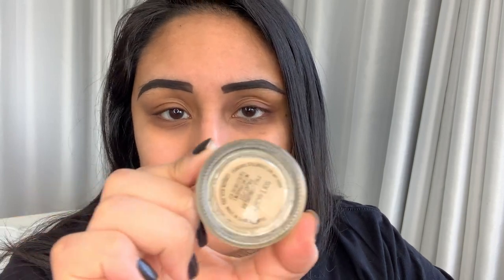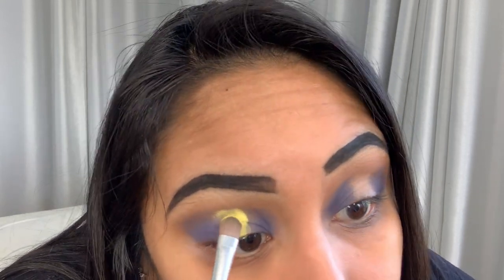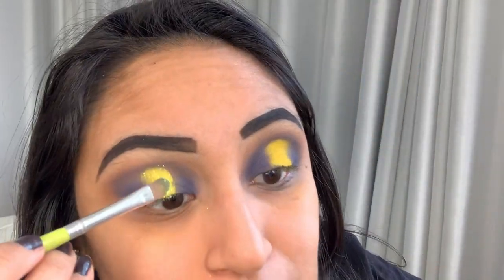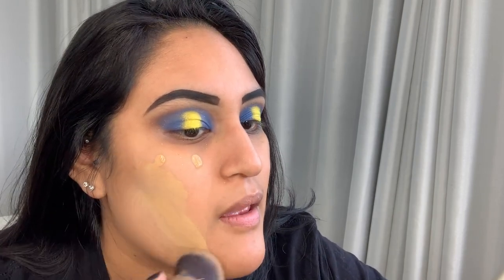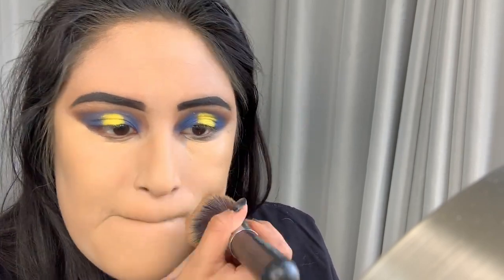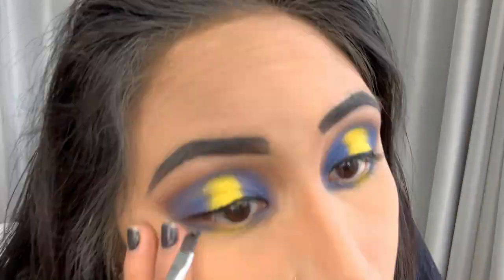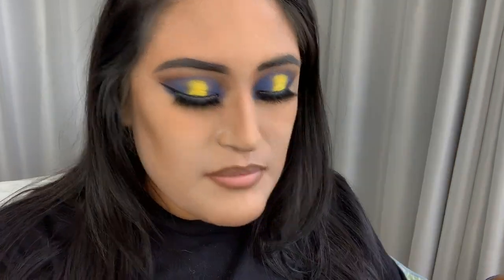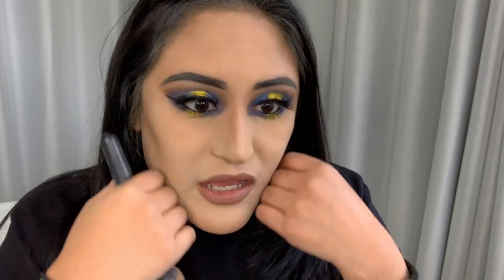Rams Inspired NFL Makeup Look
Hi! I have another football inspired look! just in time for football season. unfortunately a year late. But go rams this year! I'll always be a Steelers fan, but the Rams did well! Football has been so weird this season, I can tell it will probably just get weirder =\ Enjoy! I'll list my products below! No check ins as I got suer drunk last night spoiler, Patriots won. =[

# football

Products mentioned:
MAC Paint Pot- Soft Ochre
KVD brush #40
Vera Mona Color Switch
Morphe Flat brush
KVD Super Brow- Daffodil
Sugar Pill - Hi Viz Loose Pigment/glitter
Mac Fix Plus
Dex- Blue Loose Pigment
Marc Jacobs Remarcable 54 Honey Medium
Morphe M439 Brush
Tarte Shape Tape - 35N
Morphe Highlight and Contour Sponge
Laura Mercier- Universal Setting Powder
ELF- Face Brush
Benefit- Hoola bronzer
Sephora Angled Face Brush
KVD Angled Eye Shadow Brush
It Angled liner Brush
Inglot 77 Gel Liner
Duraline Drops
KVD Inkwell Liner
Bdellium Tools
Melt Neon Yellow
Buxom Mascara
Lilly Lashes- Miami
Velous Last Glue
MAC Cork Lip Liner
Urban Decay 1993 Comfort Matte Lipstick
MorphexBretman Rock highlight palette
Fan Brush

Time Stamp
00:00 Intro
00:43 Eye Demo
08:34 Face Makeup
20:39 Final Look
22:21 Outtro

Intro and Outro by Elijah V.